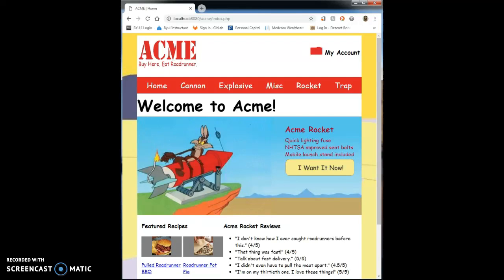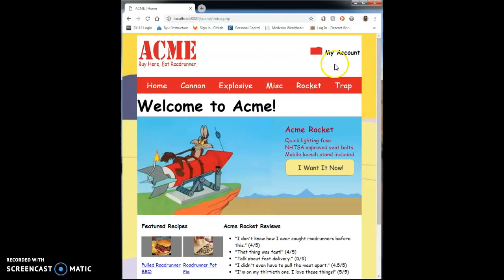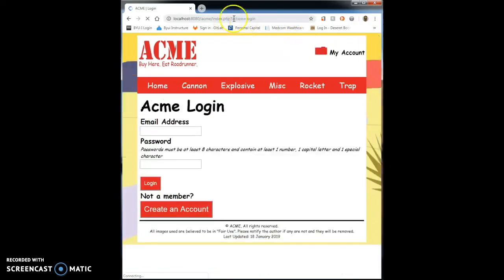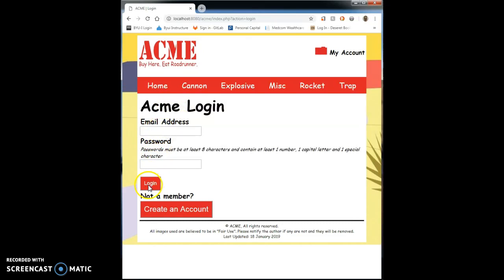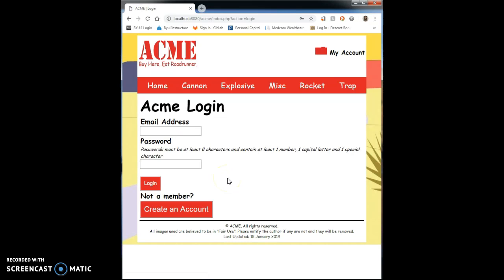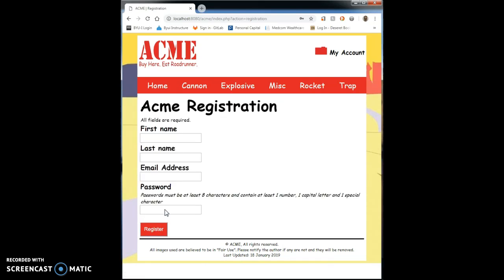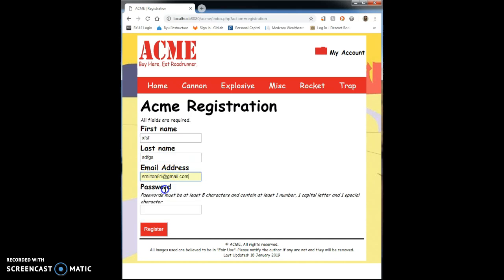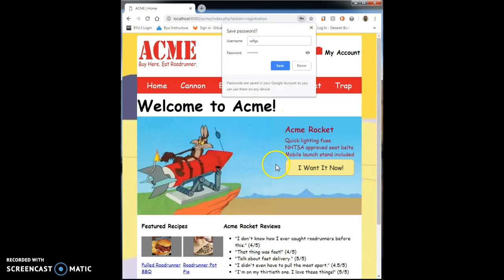CIT336 Enhancement 3 Walkthrough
Steven Milton's CIT336 Enhancement 3 walkthrough